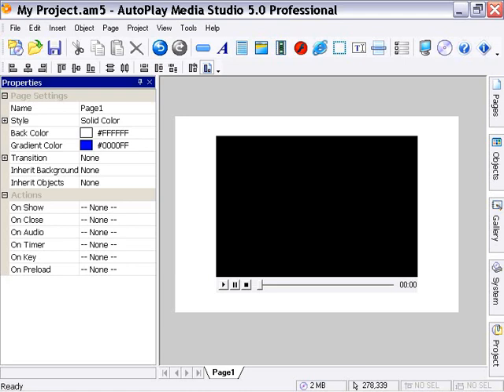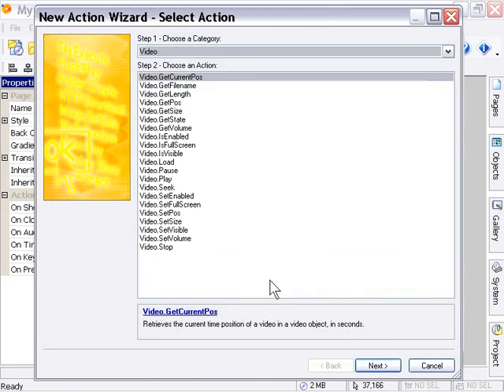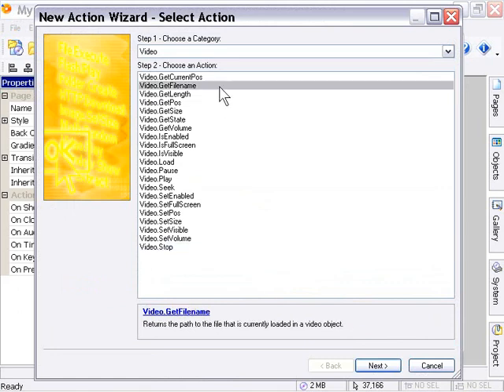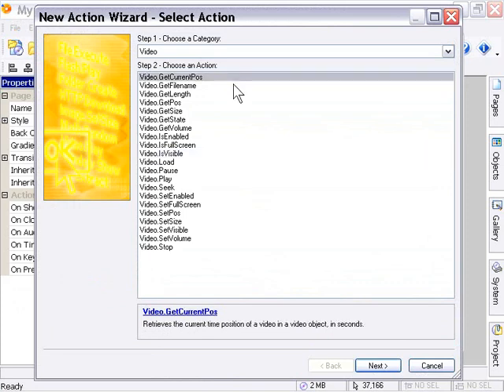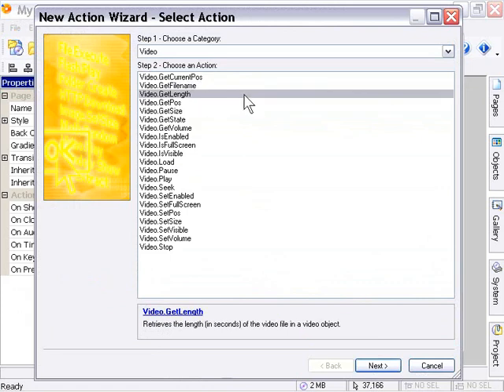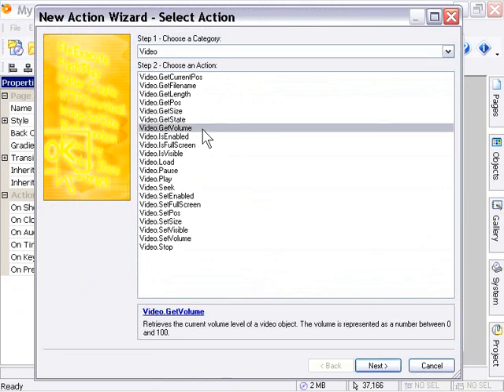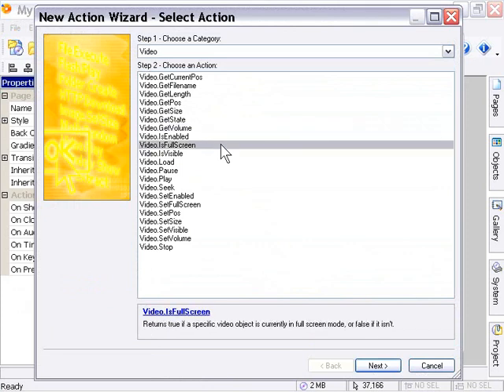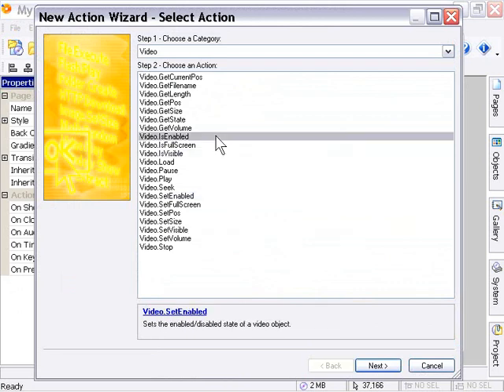AutoPlay Intermediate Chapter 7 Lesson 3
The Video object - Video object actions